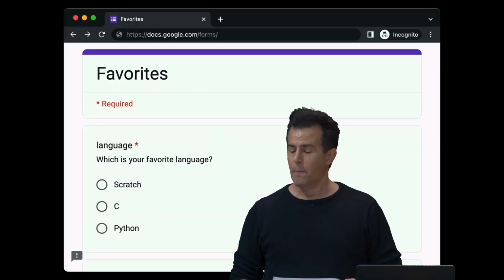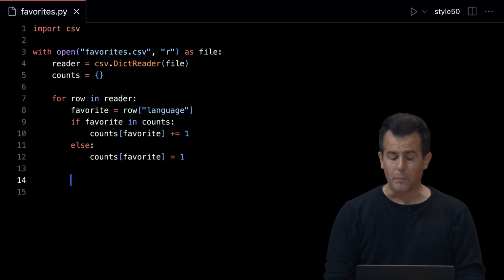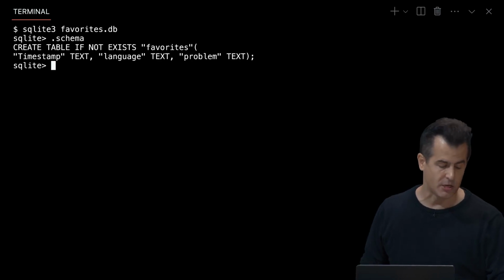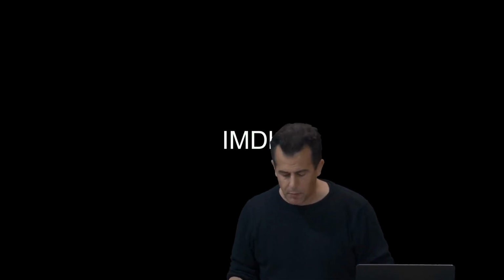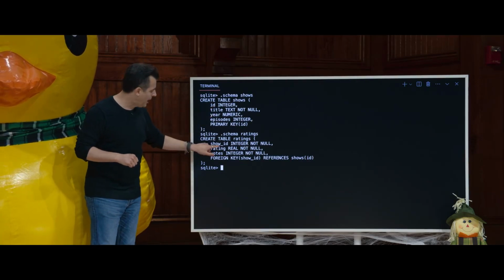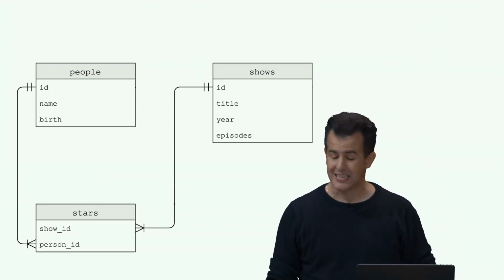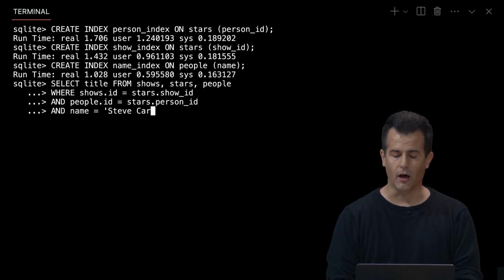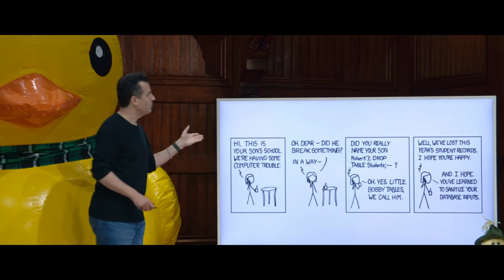CS50x 2024 - Lecture 7 - SQL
00:00:00 - Introduction
00:01:01 - Flat-file Databases
00:33:00 - Relational Databases
00:57:02 - Halloween Costume Contest
00:58:31 - Shows
00:59:30 - Schema
01:13:29 - Data Types and Constraints
01:15:04 - Primary and Foreign Keys
01:17:43 - Querying
01:47:24 - Indexes
01:55:44 - Python and SQL
02:00:30 - Race Conditions
02:06:47 - SQL injection attacks